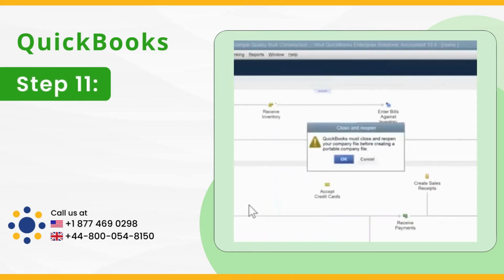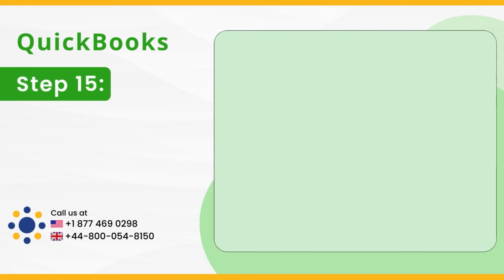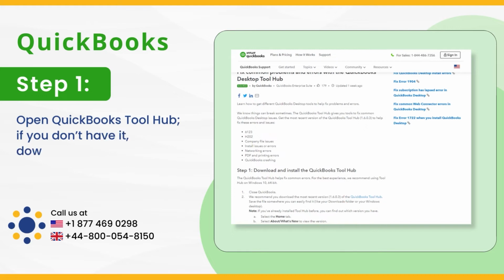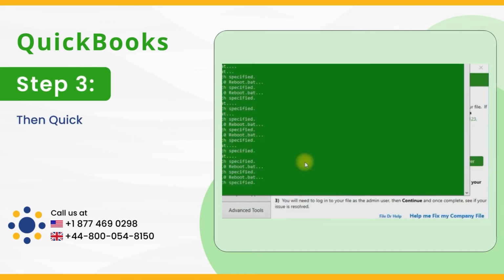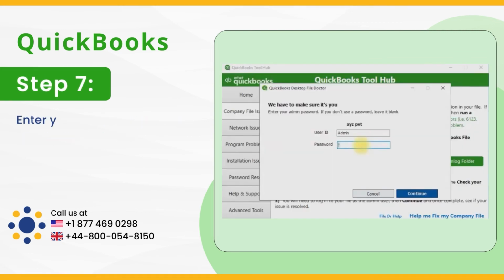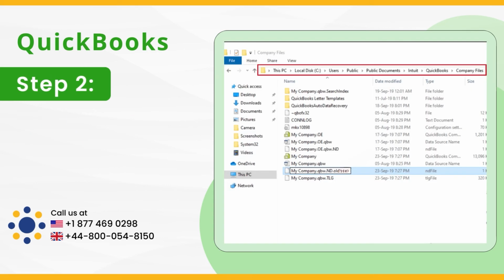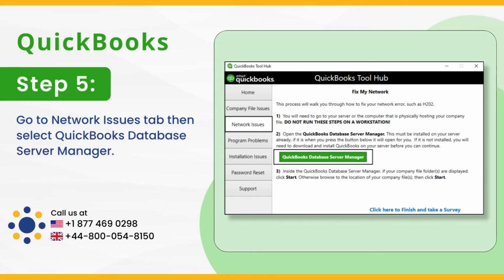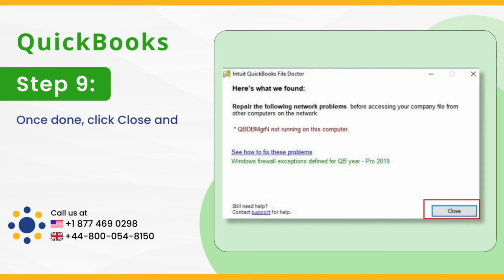How to Fix QuickBooks Error 6177? | MWJ Consultancy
Overview of QuickBooks error 6177

QuickBooks error 6177 happens when you try to access QuickBooks desktop.

Possible causes of QuickBooks error 6177

Below are some of the possible causes of QuickBooks error 6177:

An issue with the ND file
Older version of QuickBooks
The file location is wrong
Damage in the QuickBooks company file

Are you tired of dealing with QuickBooks error 6177? We have all the solutions! Through this troubleshooting QuickBooks video, we help you in the best possible way. Now, let us tell you about four quick solutions, and with the help of it, you can quickly fix error 6177 in QuickBooks.

Follow the given below solutions:

Solution 1- Update your QuickBooks (00:00:05 - 00:00:44)
Solution 2- Update the file location (00:00:45 - 00:03:04)
Solution 3- Run QuickBooks tool hub on your serve (00:03:05 - 00:04:12)
Solution 4- Manually fix the file pat (00:04:13 - 00:05:13)